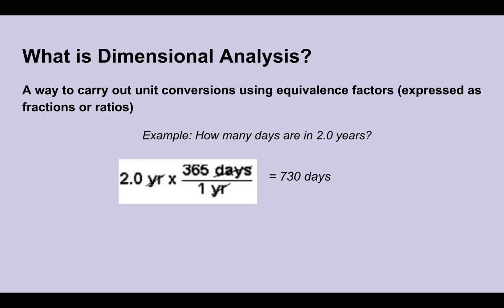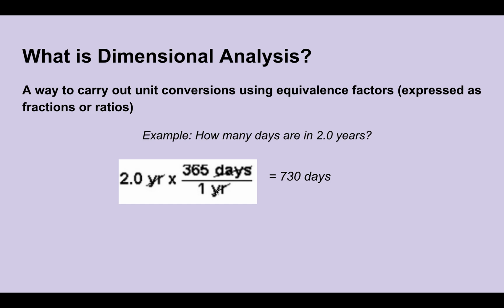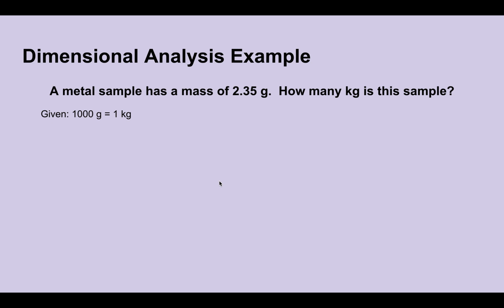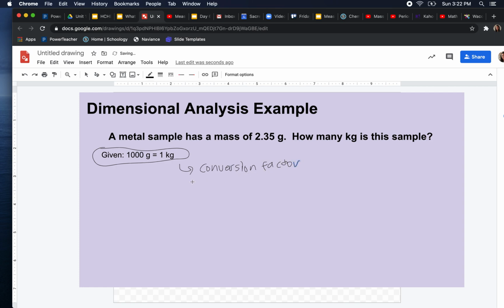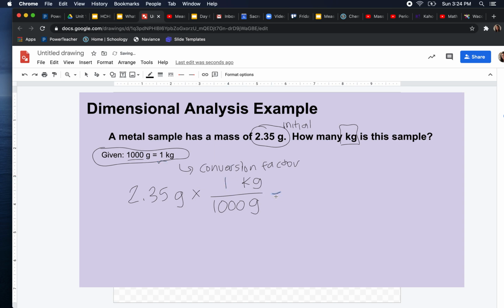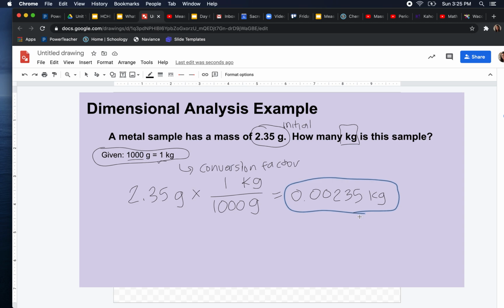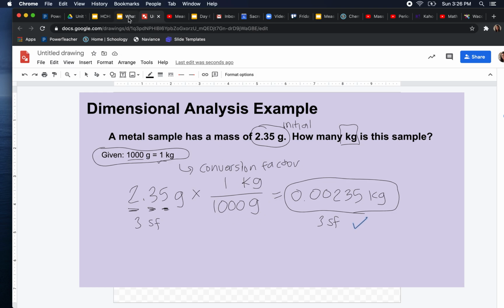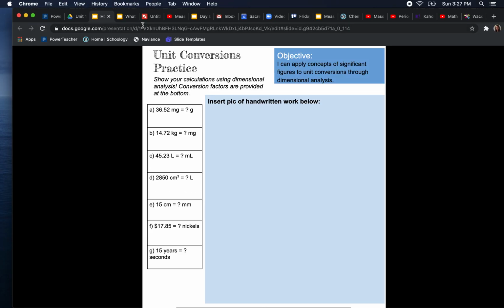HChem Day 6 Dimensional Analysis